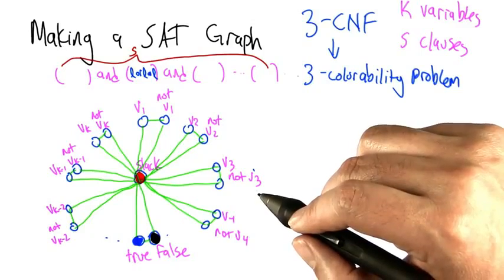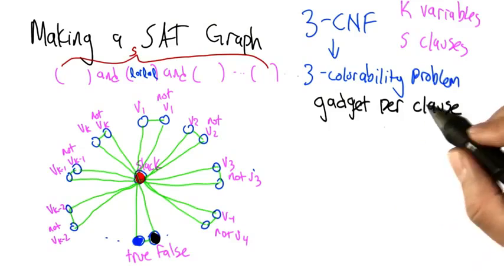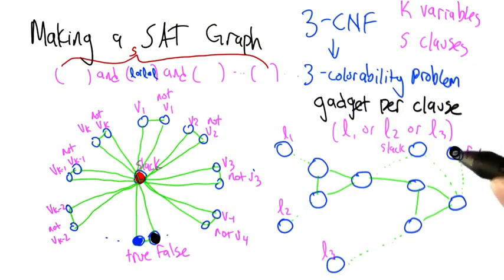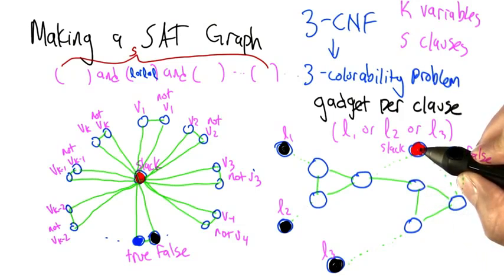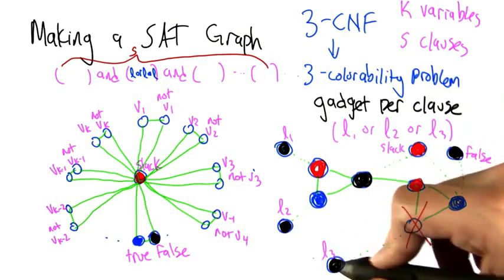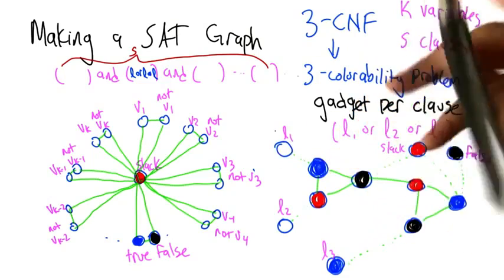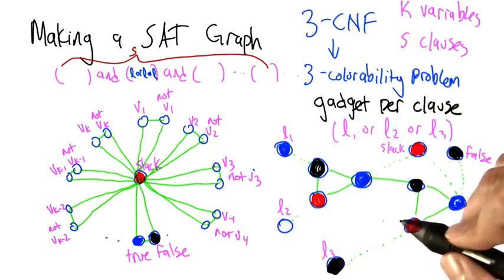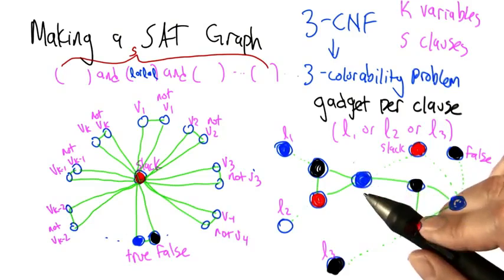41 Gadgets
Description